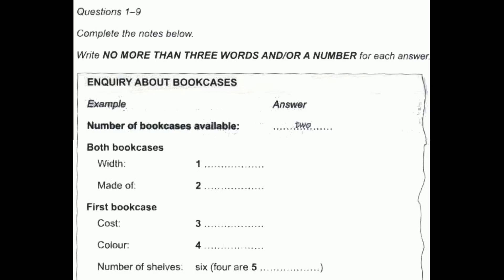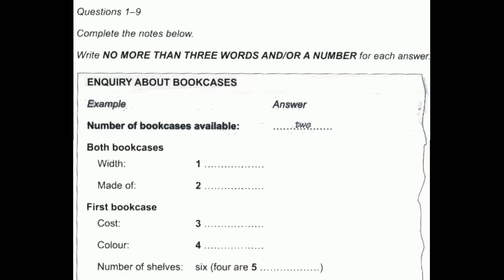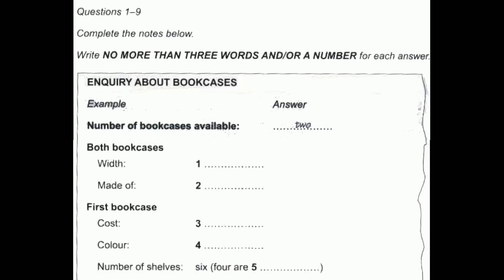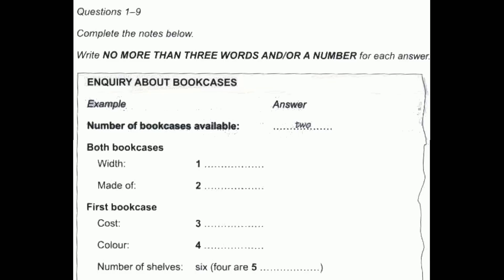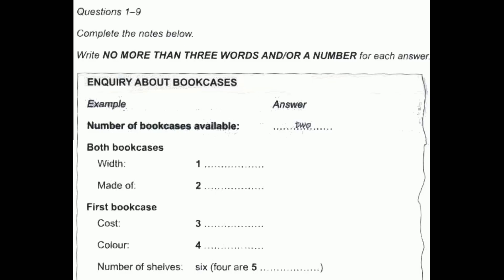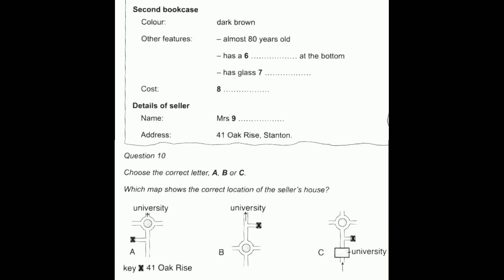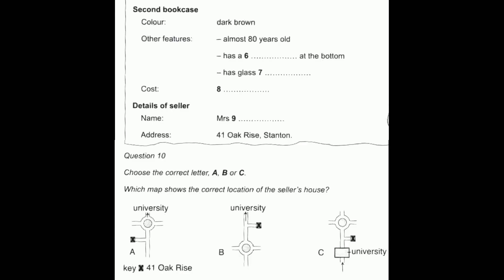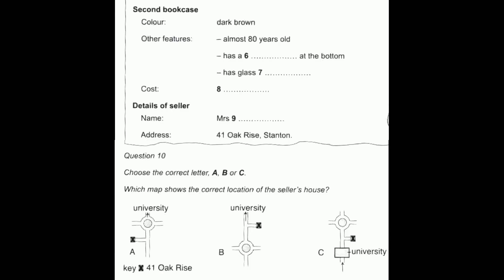Enquiry About Bookcases With Answers | IELTS LISTENING SECTION-1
IELTS listening section-1
Enquiry about bookcases